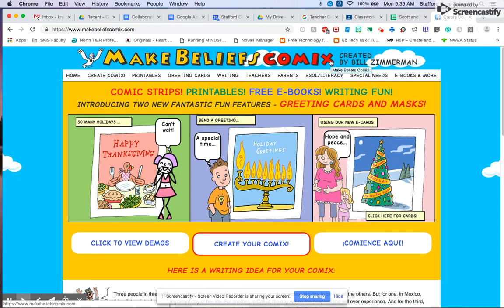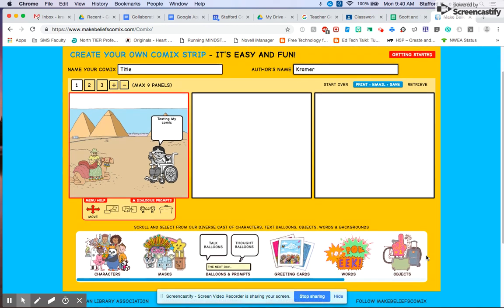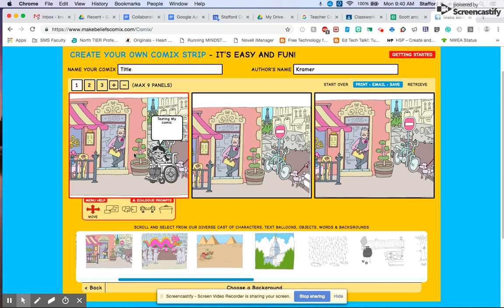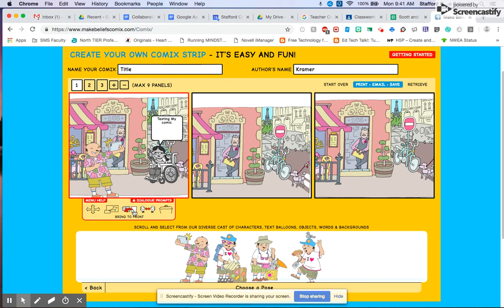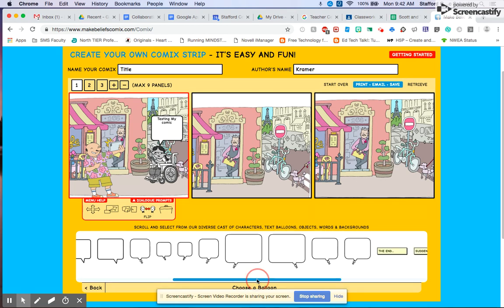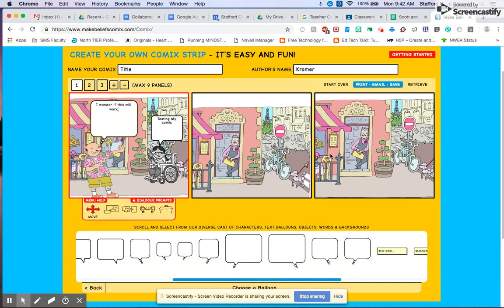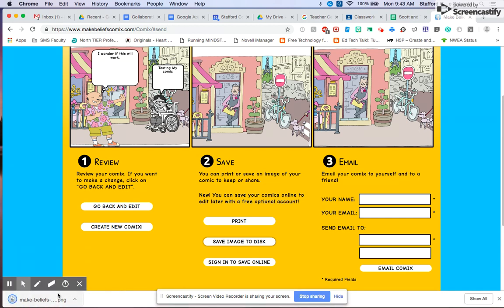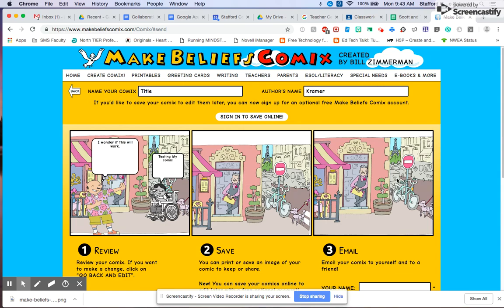Make Beliefs Comix